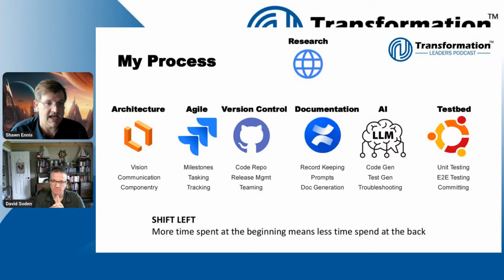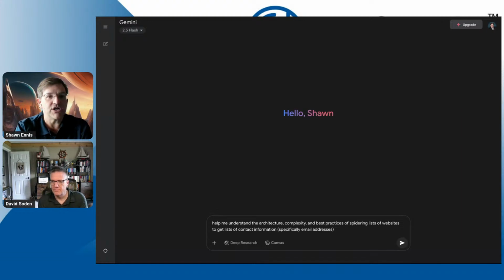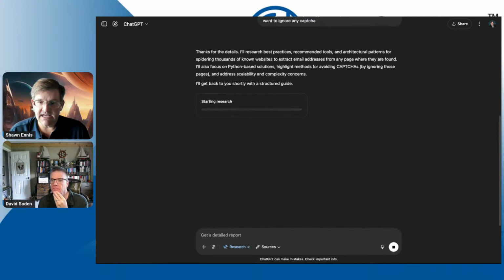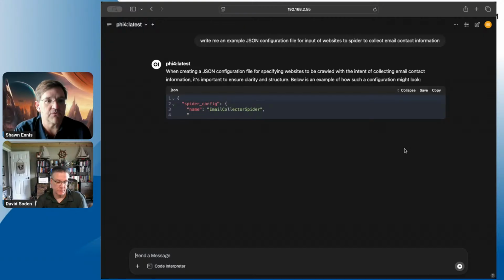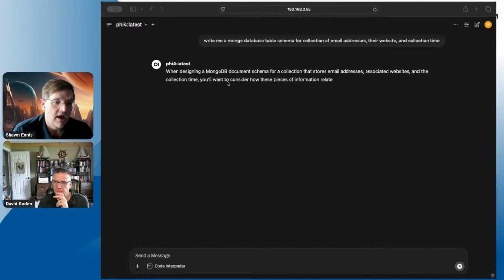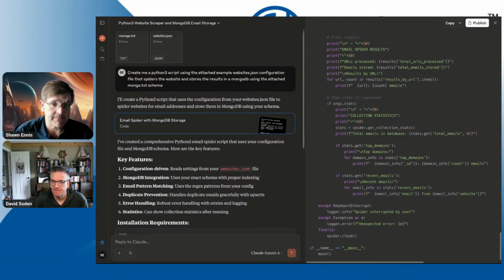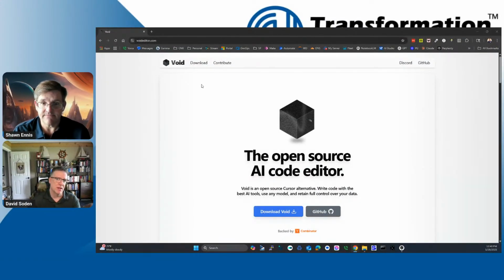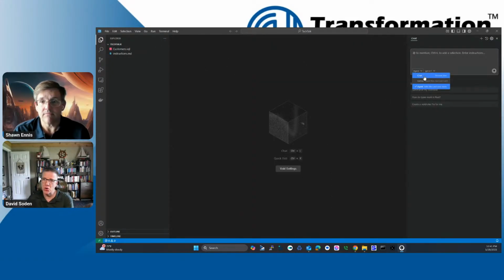AI Programming: How I Vibe Program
Everyone is different, IDEs make sense for most developers but Shawn Ennis wants to show a different strategy of how AI enables programmers. Don't miss this episode!